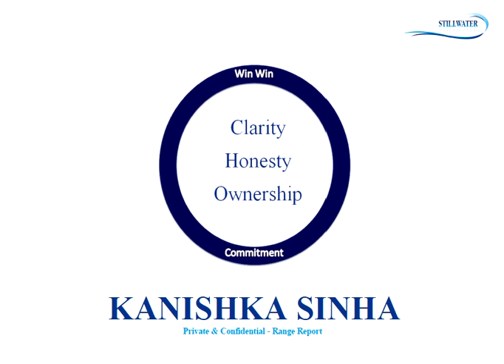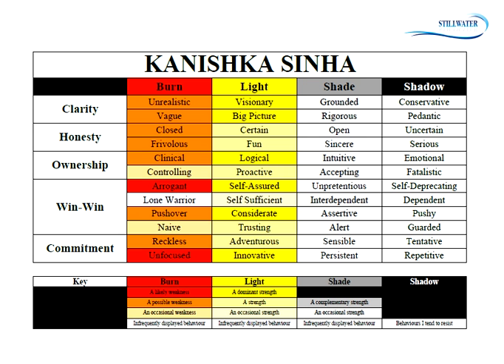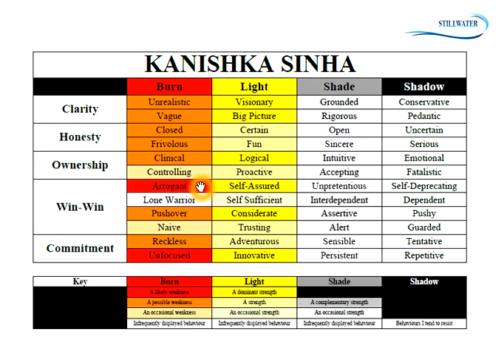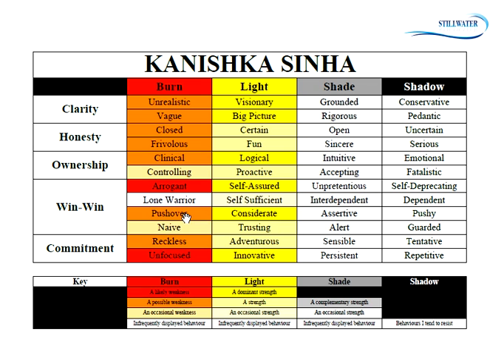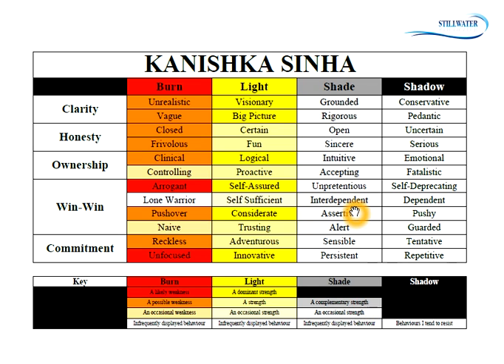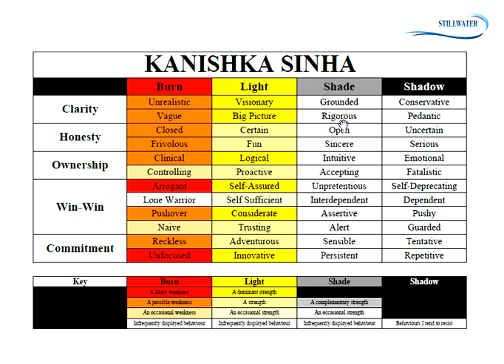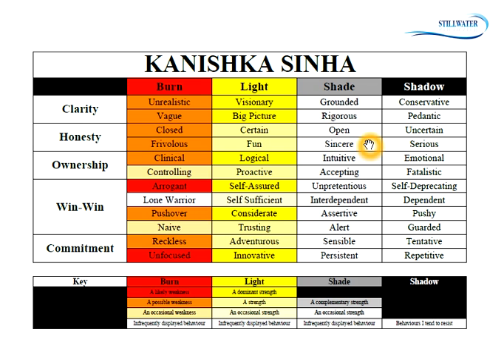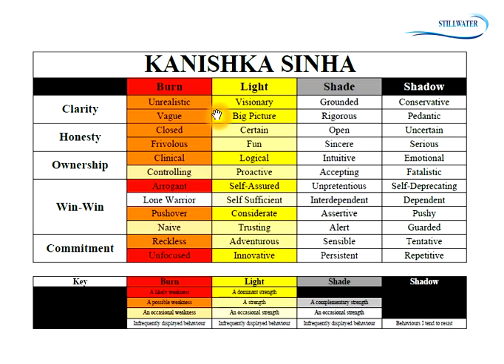Range model (3/3) - How to read your Range report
How to read the Range effectiveness report for those who have completed the range questionnaire and got their personal report.